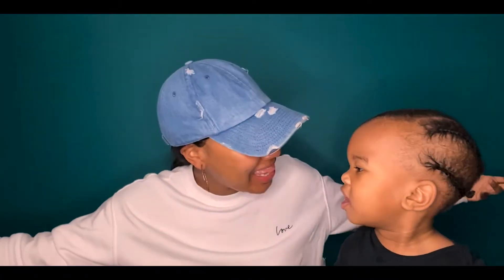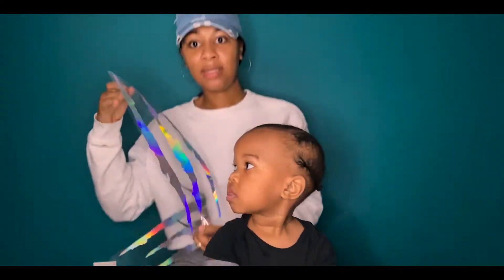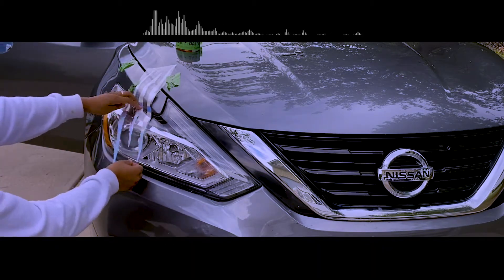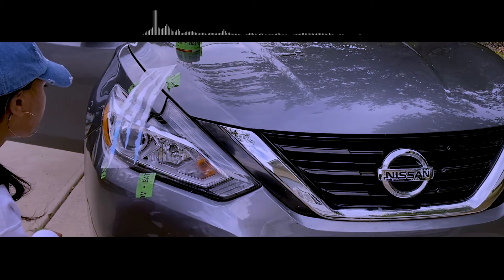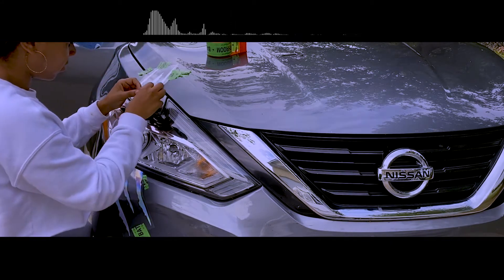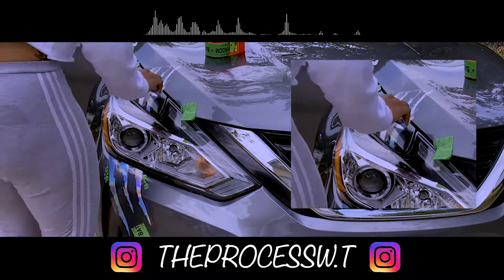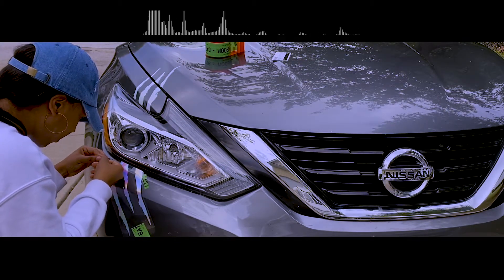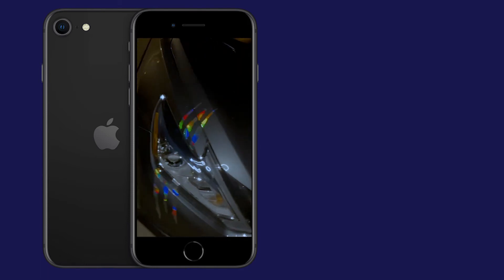DIY TIGER STRIPES FOR HEADLIGHTS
Welcome back everyone !! in this video you will learn how to put on tiger stripe decal for your car head lights. For the bling out Nissan symbol make sure you refer to how i pimped the inside of my car video to see how I did it. thank you for watching and make sure to LIKE, COMMENT AND SUBCRIBE!!!

Tiger Stripes